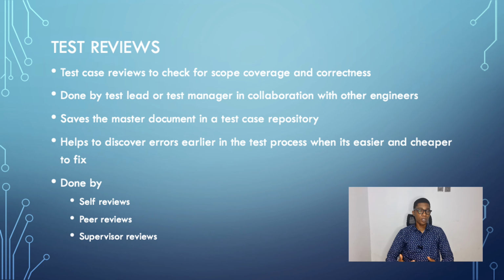Reviews & the test process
In this tutorial, I will discuss how test reviews are done and its impact on the overall test process. How test reviews can be used to improve the test process and testing lifecycle of an organisation.